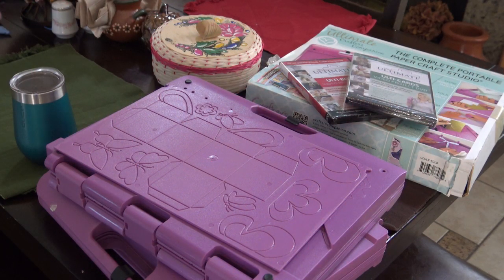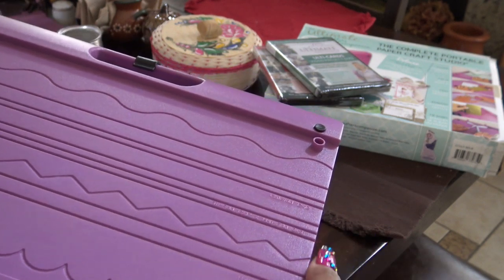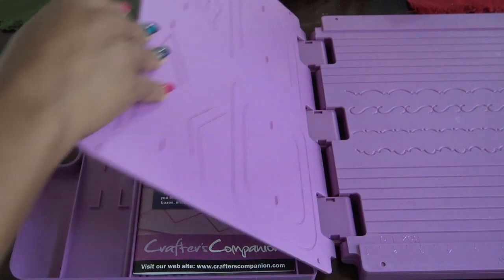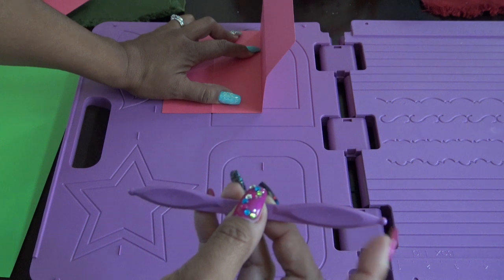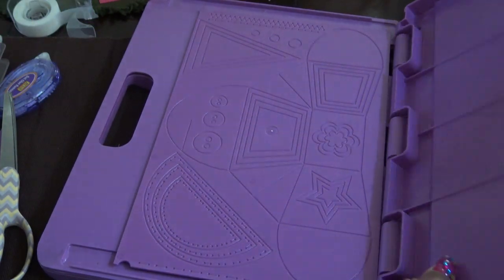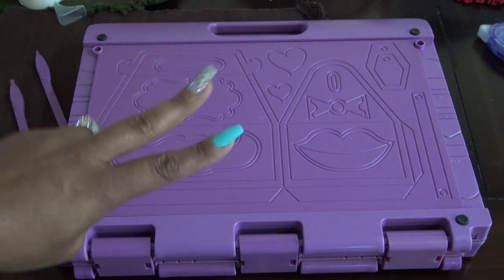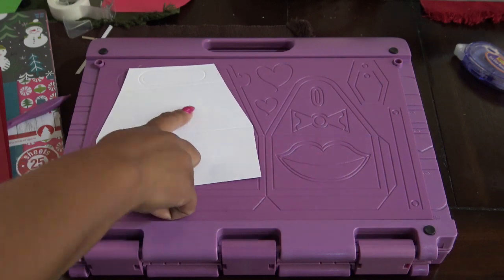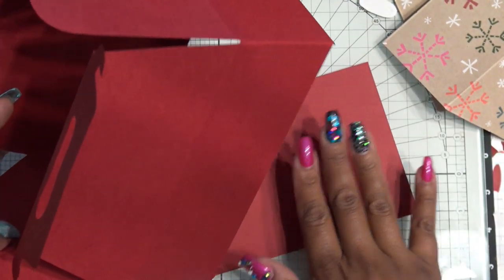Ultimate Crafter's Companion Pro: Card, Pop Out Card, Envelope, Bow & Deco Gable Box Tutorial!